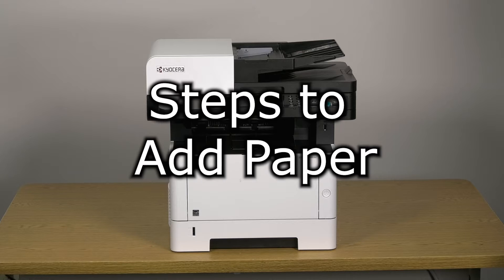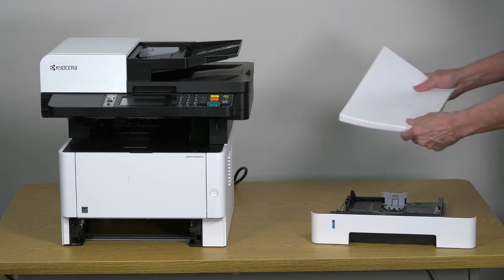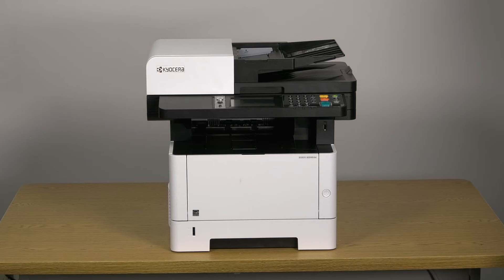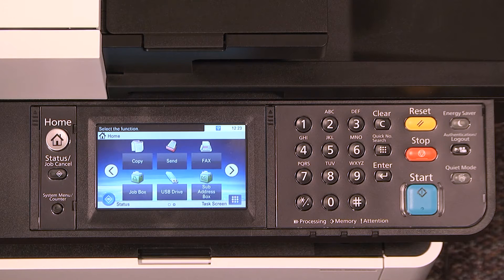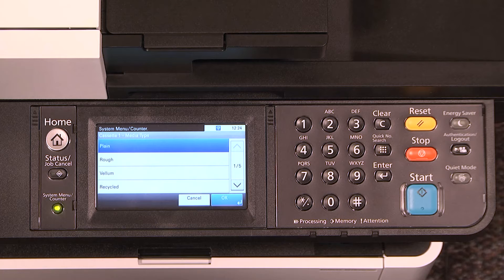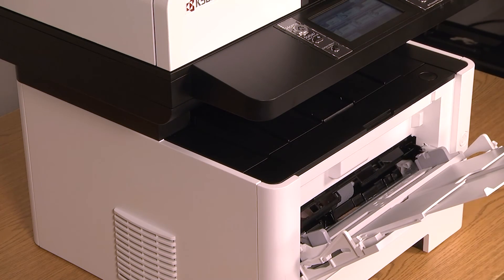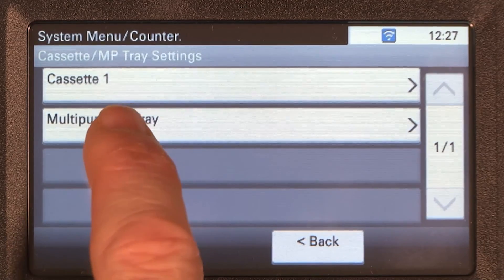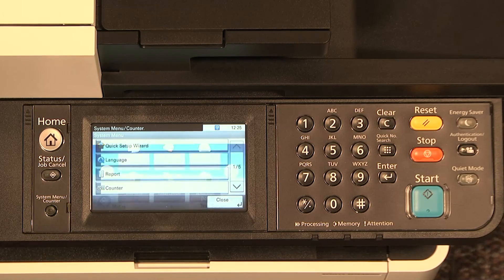Kyocera M2640idw Adding Paper to the Cassette Tray and MP Tray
In this video you will learn how to properly place different paper sizes and types into the Kyocera M5521cdw printer’s paper cassette.

The multipurpose tray, sometimes called the bypass tray is designed for unusual paper sizes and types; such as envelopes, labels, and heavy paper.